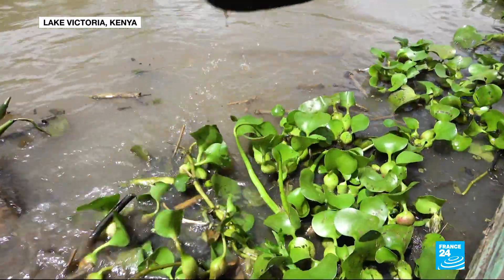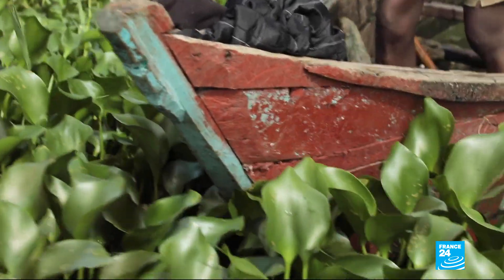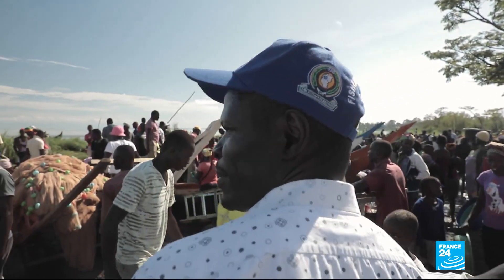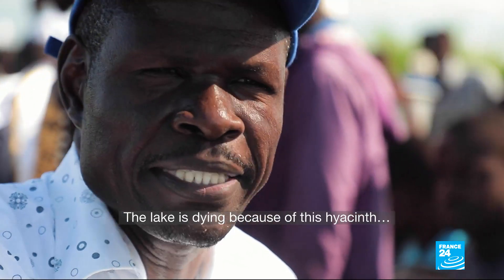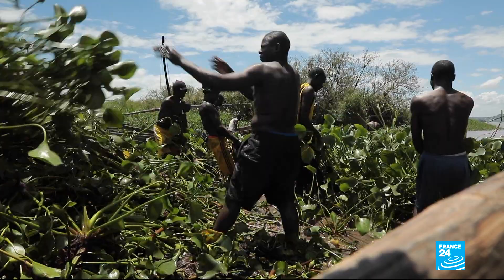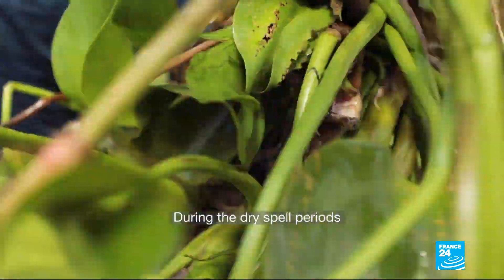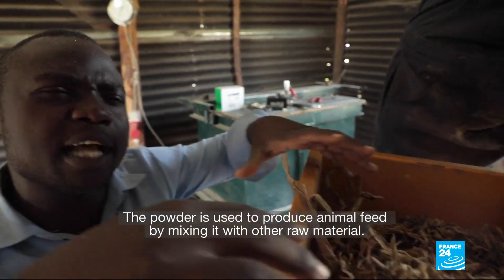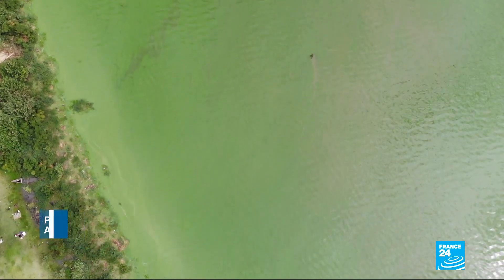Could Lake Victoria's water hyacinth invasion have a silver lining?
For decades, water hyacinth has been wreaking havoc on Lake Victoria in Kenya, covering vast swathes of its surface. The plant blocks out light, dramatically reducing the amount of oxygen in the lake and killing off fish. It also makes access to the open lake increasingly difficult for fishermen. But locals are looking at new ways to use the plant and make a profit from it. Our France 2 colleagues Marc de Chalvron and Baptiste Rimbert report, with FRANCE 24's Wassim Cornet.